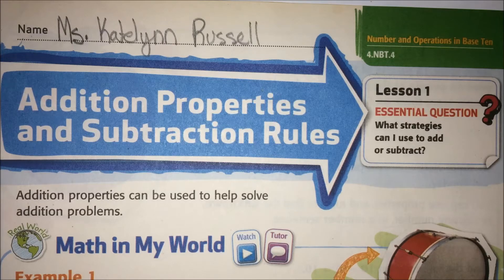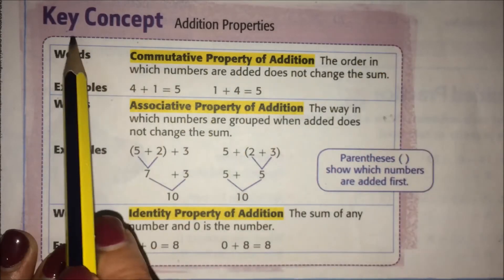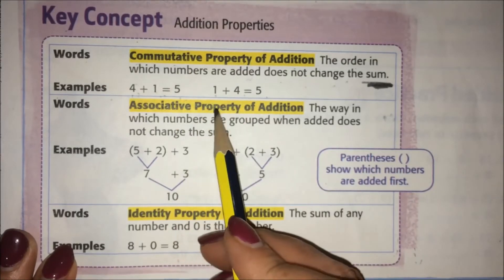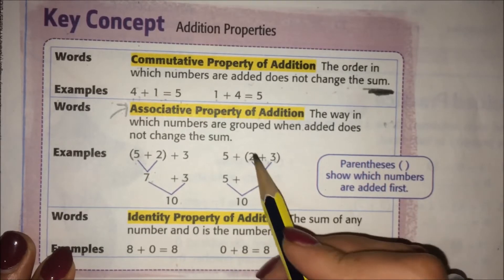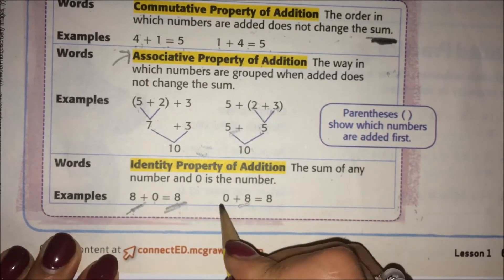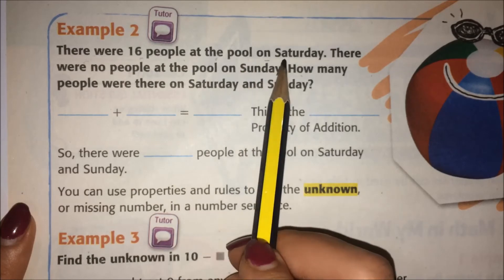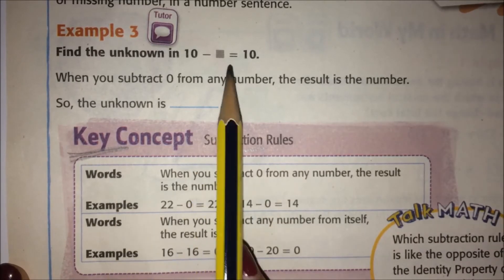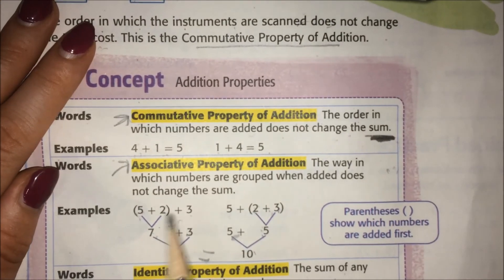My Math Flip Chapter 2 Lesson 1